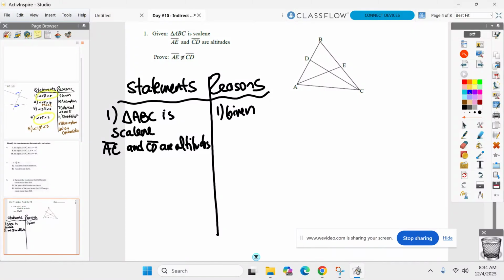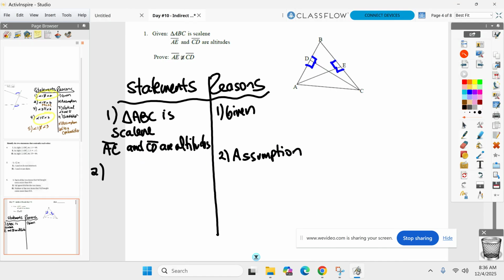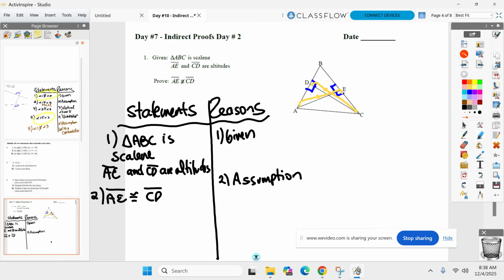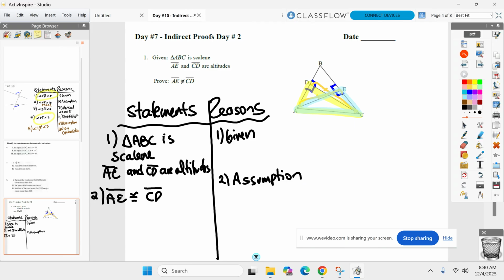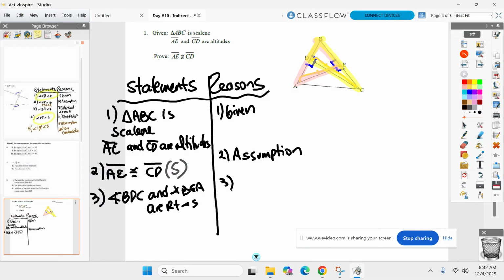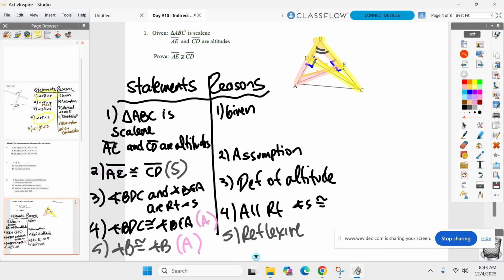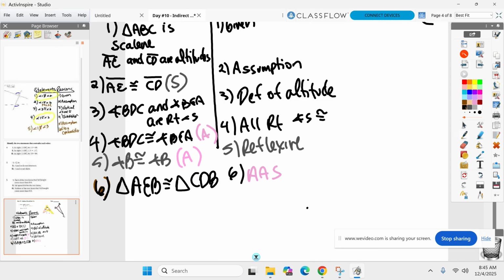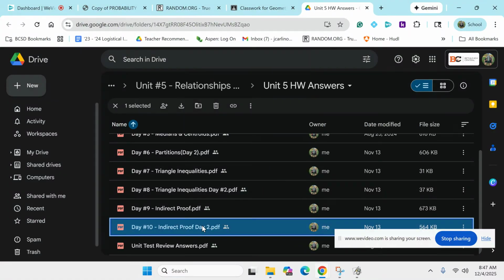Geometry AB December 4th - Unit 5 Day 10 - Indirect Proofs Day 2